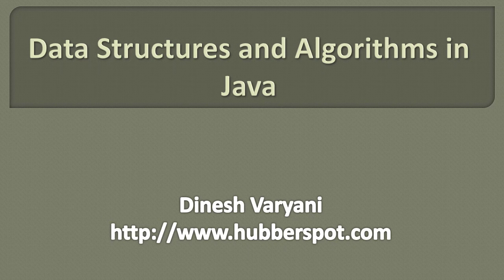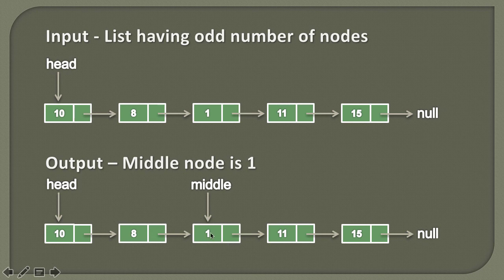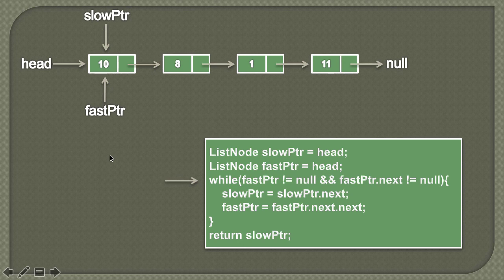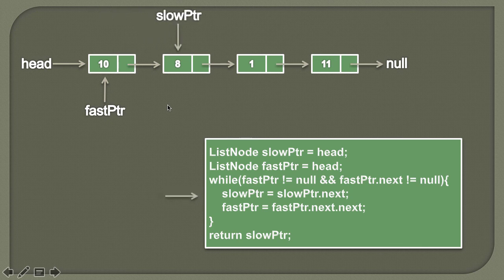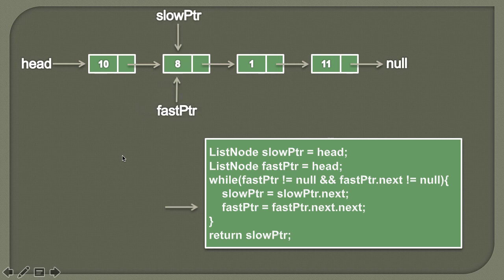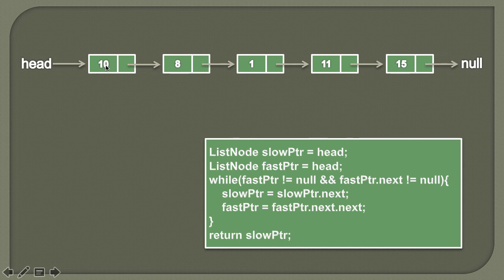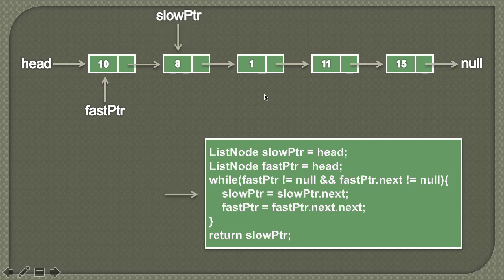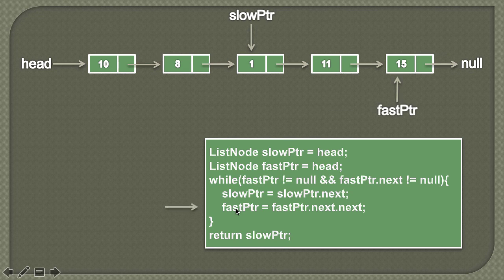How to find middle node in a Singly Linked List in Java? | Data Structures and Algorithms